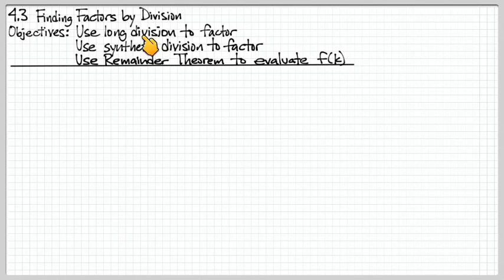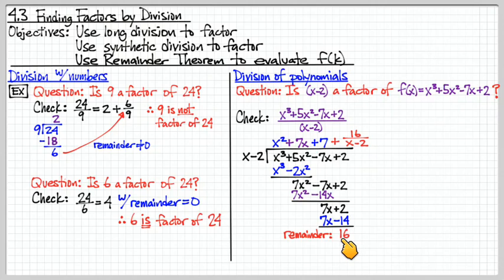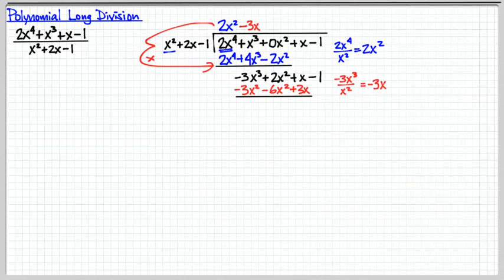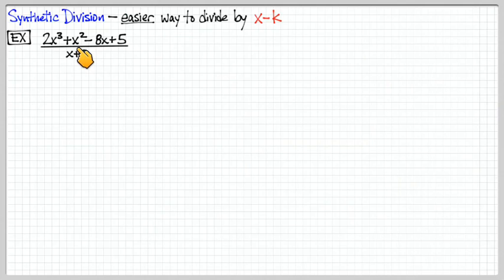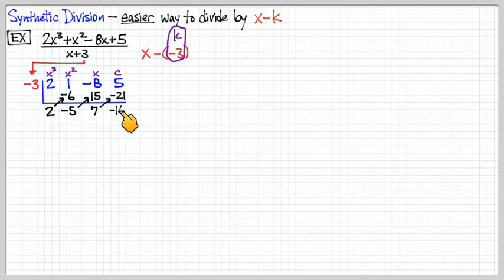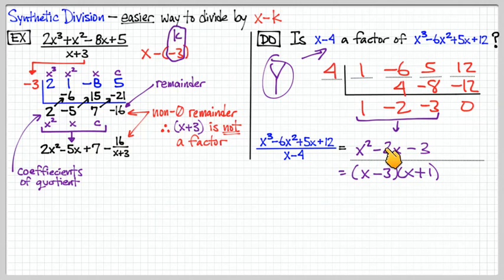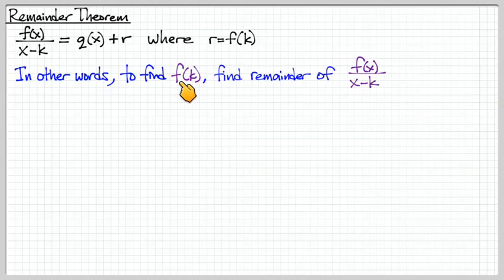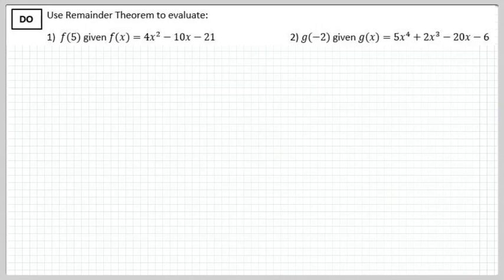Big Idea 4.3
Polynomial division and the remainder theorem